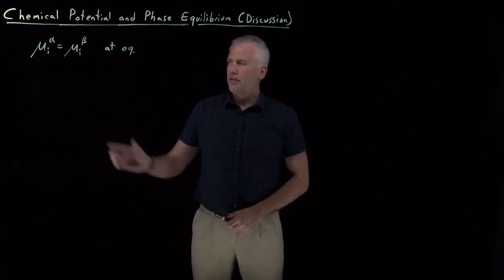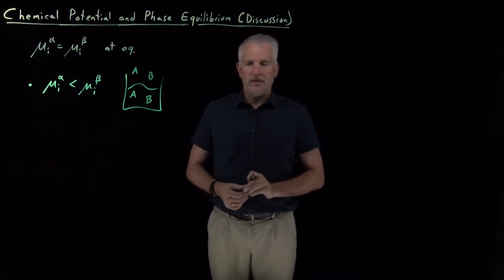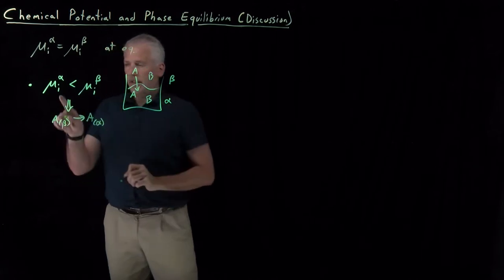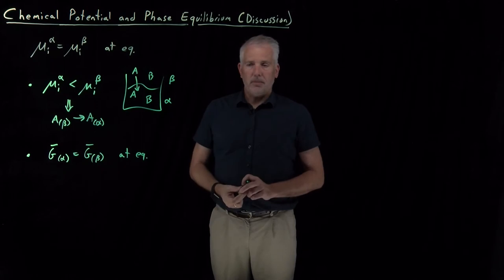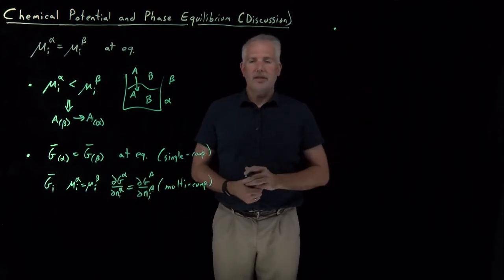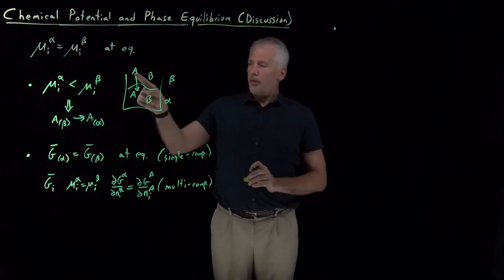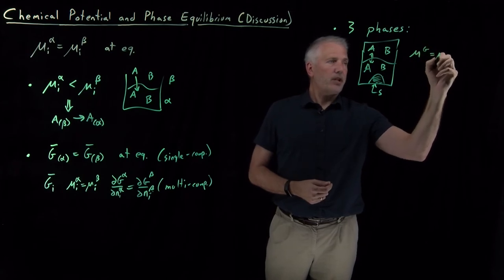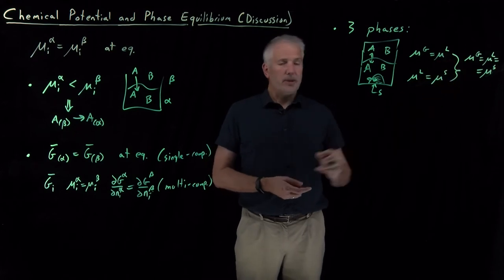Chemical Potential and Phase Equilibrium (Discussion)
If the chemical potential of a substance is lower in one phase than another, then it will spontaneously undergo a phase change.

Because the chemical potential of a substance is equal in any pair of phases at equilibrium, this means it is equal in all phases that coexist -- even if they are not in direct contact with one another.

But note that the equality of chemical potential only applies across different phases, not different substances: the chemical potential of two different chemical species is generally not equal.